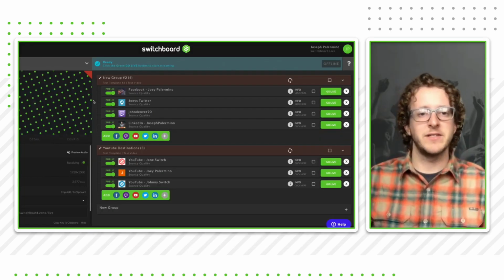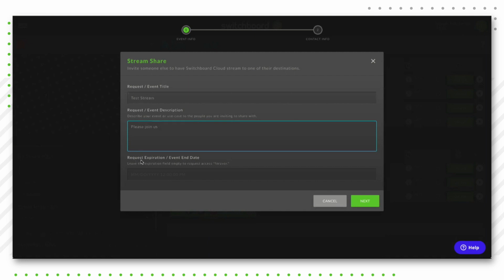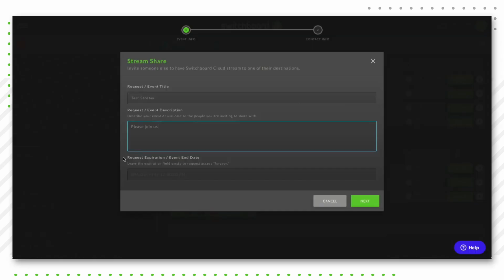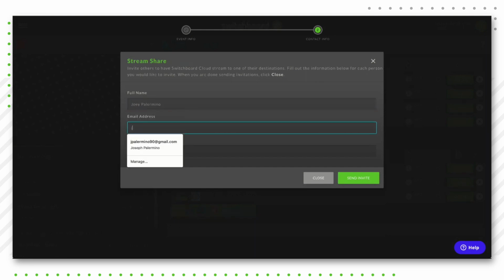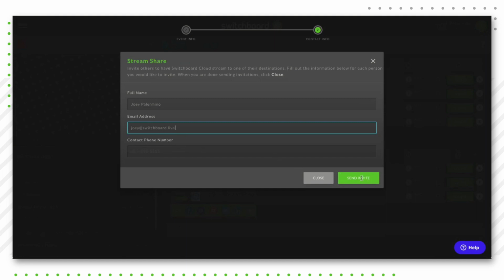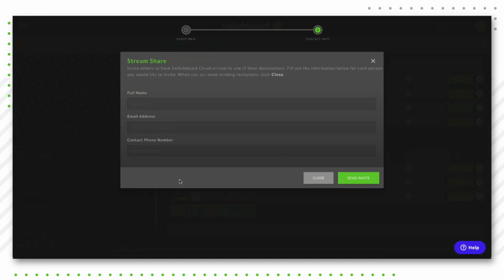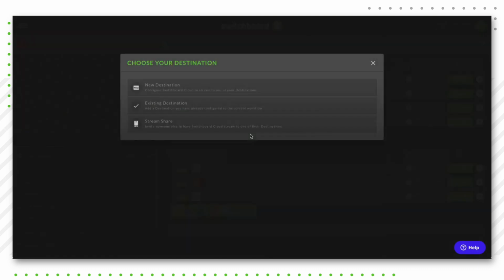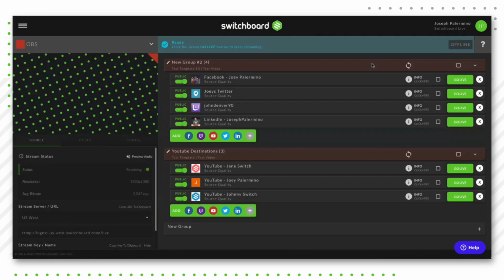Switchboard's Unique StreamShare Feature that Enables You to Grow Your Live Stream Audience [Legacy]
Learn how to use Stream Share to multistream to other accounts without sharing passwords or logins.

📺  MORE LIVE STREAMING VIDEOS & TIPS